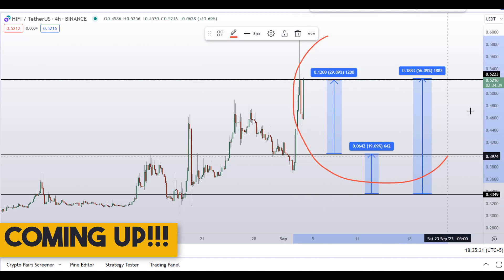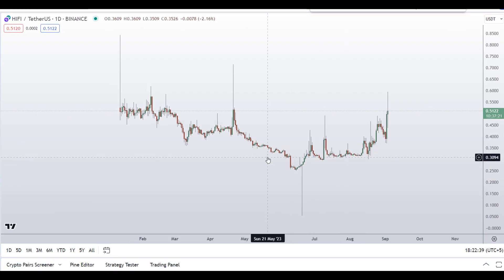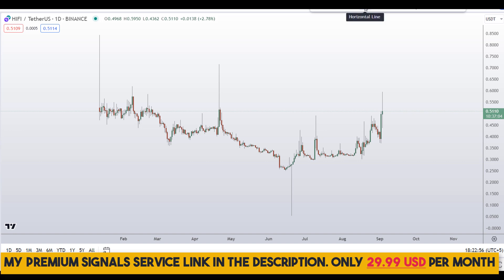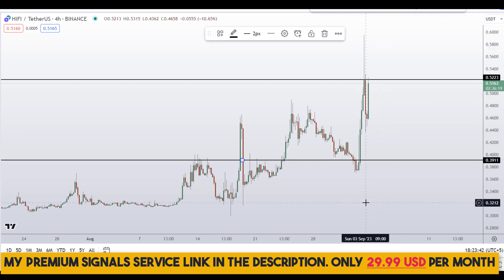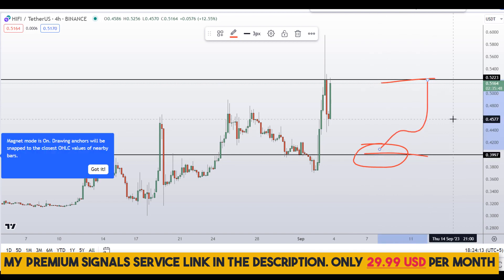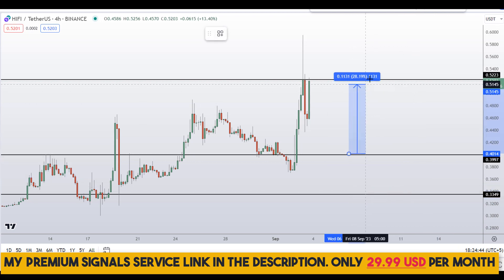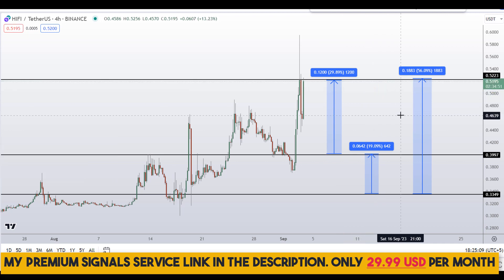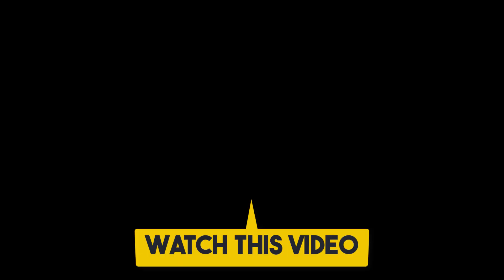Hifi Finance Coin Price Prediction (MUST WATCH UPDATE)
This video is about Hifi Finance Coin Price Prediction